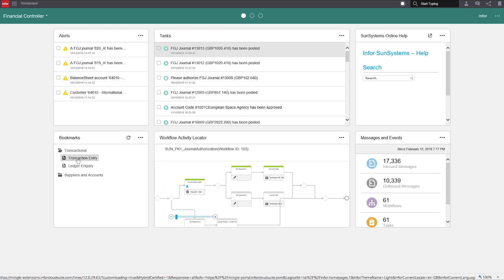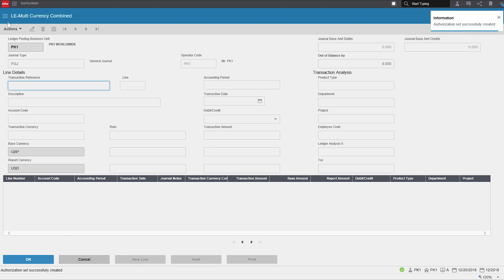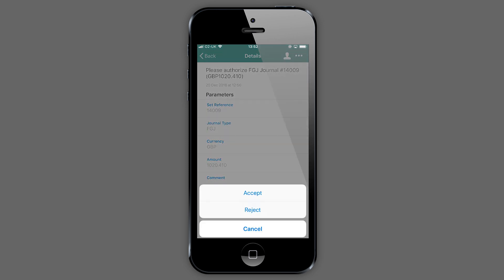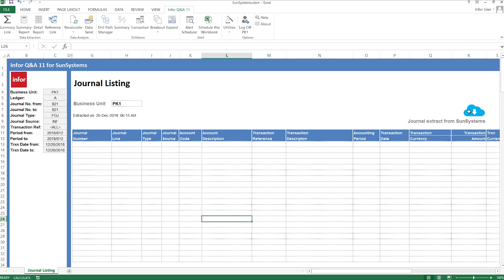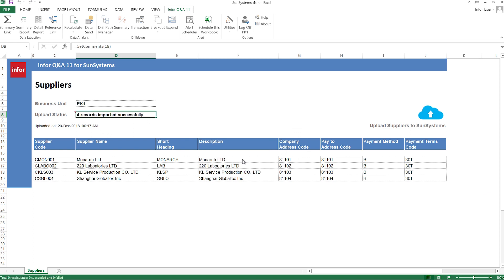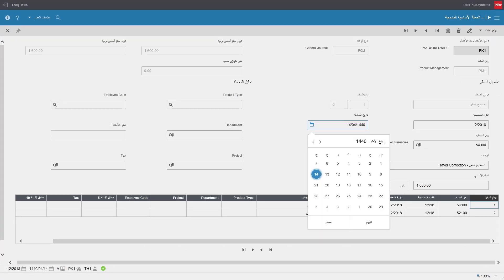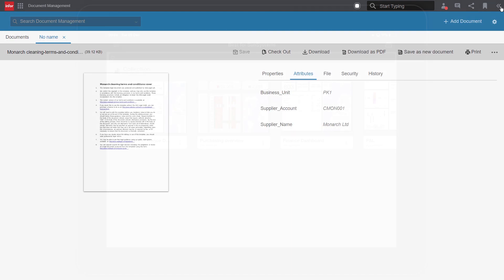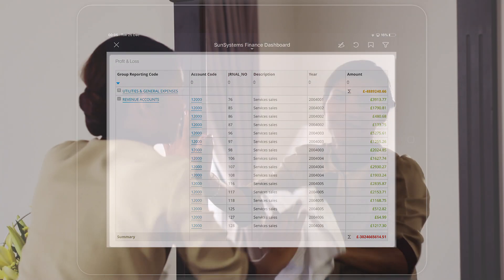Infor SunSystems 6 Demo Video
Watch core capabilities of Infor SunSystems 6, a cloud-based financial management solution designed for growing international companies with complex requirements.